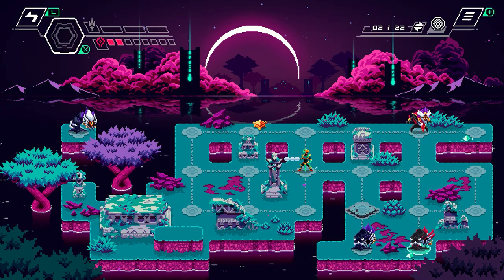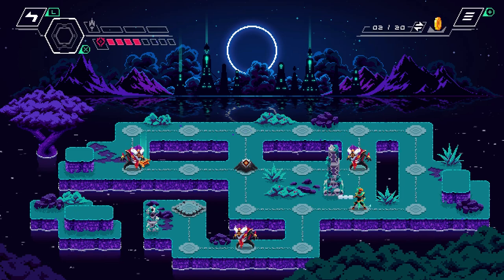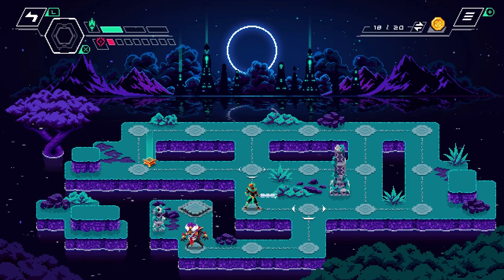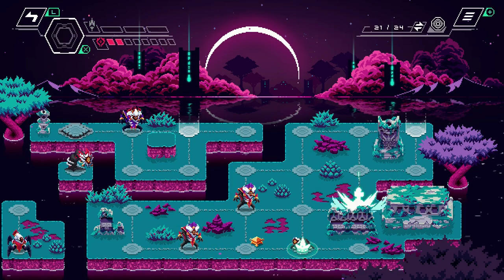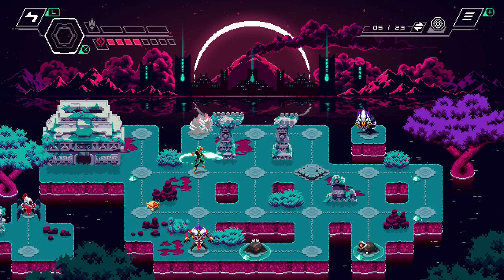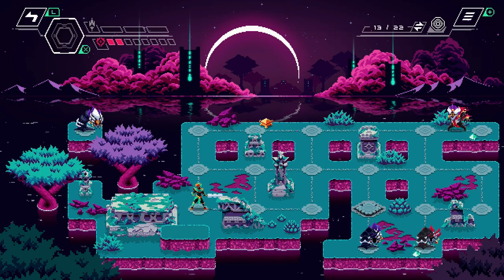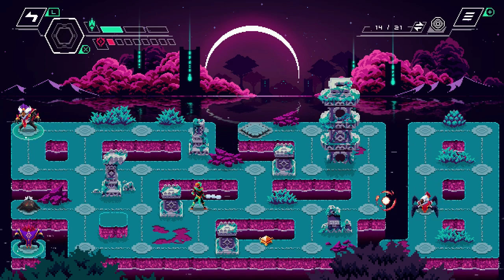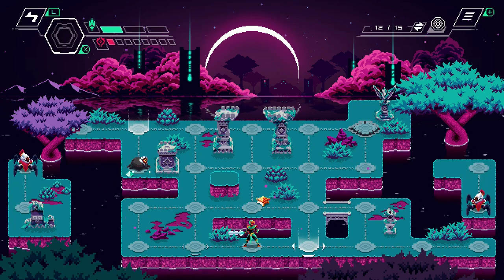Jade Order Nintendo Switch Review | Strategy Adventure Game That's Trying Something Different!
Jade Order is a budget release hitting the Nintendo Switch and it's a unique combination of puzzle and strategy gameplay but should you be paying the price of entry? Let's find out!

Return from exile and restore the power balance of a secluded land. Play as an ancient warrior that has been tasked to light the sealed beacons of its millenary Order. Avoid the impending doom and complete 50 different puzzles as you aid the Jade Goddess cleanse the land from the cursed flames of the plague.

Learn and cast 4 different blessings, powerful lightning-based skills granted by the Sacred Spark of the Goddess, each with a specific use to overcome different types of hurdles and defeat the forces of the Ashen Plague.

Each puzzle will pose extra challenges. Use strategy and intuition to complete them at your own pace.

The cry for help has been heard. Do you have what it takes to bring peace to the land while traversing the old ruins of the forgotten Jade Order?